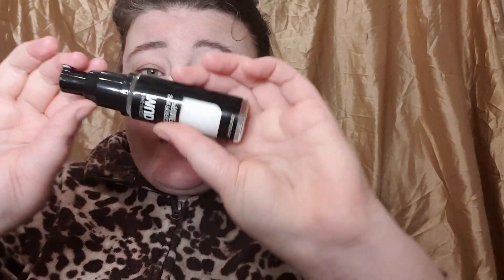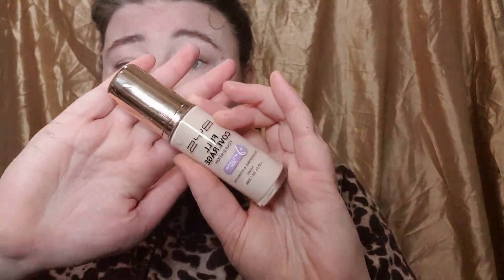FULL FACE OF AUSTRALIAN DRUGSTORE MAKEUP|first impressions mini reviews|bys chichi db crueltyfree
Hi guys hope you are finding this video in good health! I'm sharing my love of all things Australian brands in this video! let me know what you enjoyed seeing
mco beauty more brows mascara
Bys full coverage foundation and concealer
chichi cosmetics mermaid palette
db cosmetics highlighter sugar cookies scented
db lipstick
mco beauty extend lash mascara
ulta 3 loved cheeks setting powder
SOCIALS